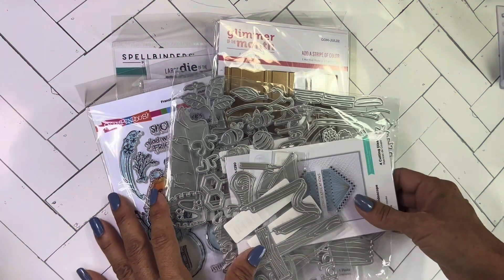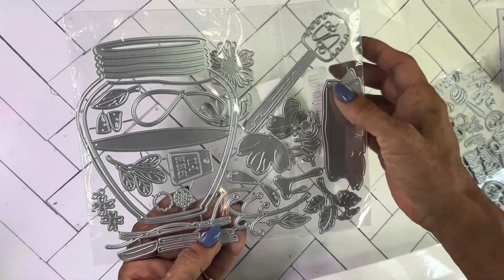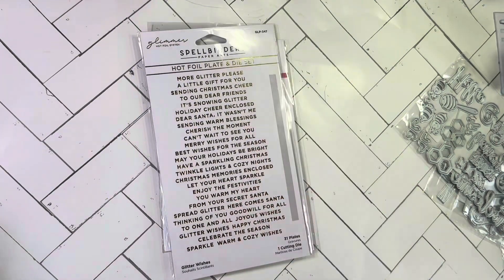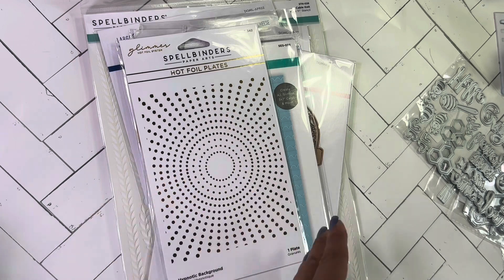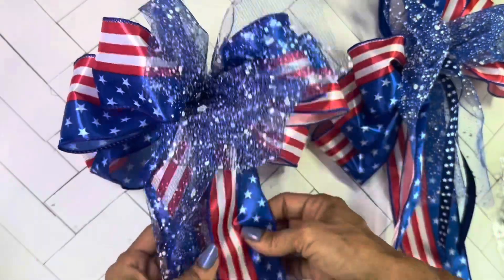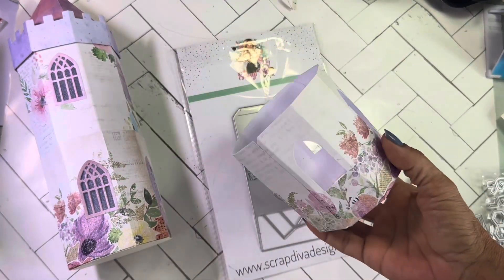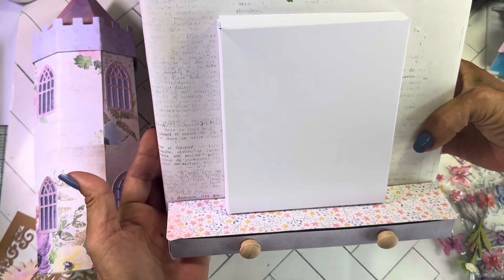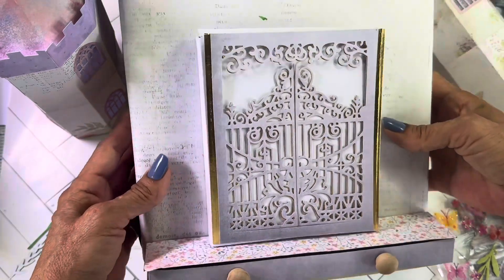Spellbinders warehouse sale haul and project share.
Spellbinders warehouse sale haul and Scrap Diva Designs 3D castle die project share.